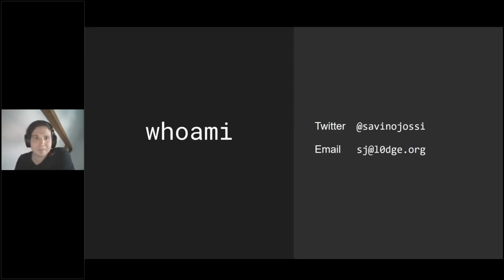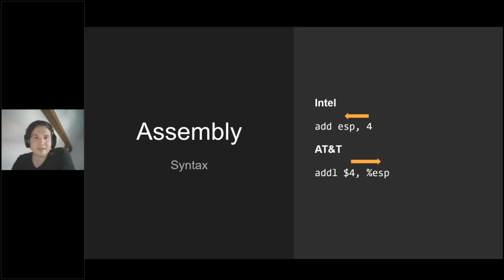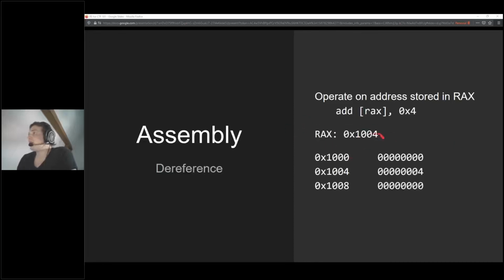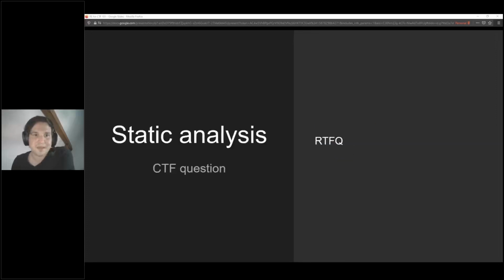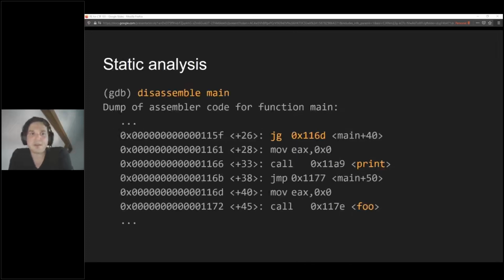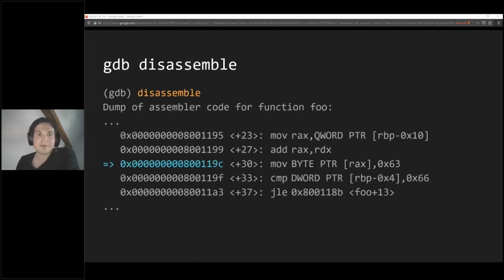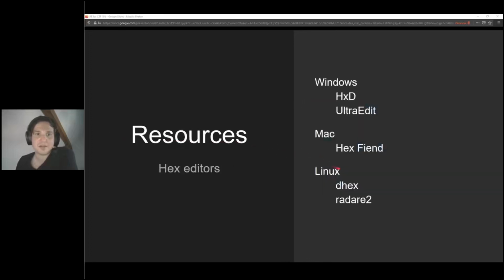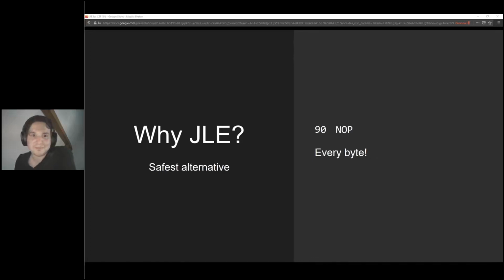Savino Jossi Reversing 101 for CTFs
Intro Sec Con 2020 Hacking conference